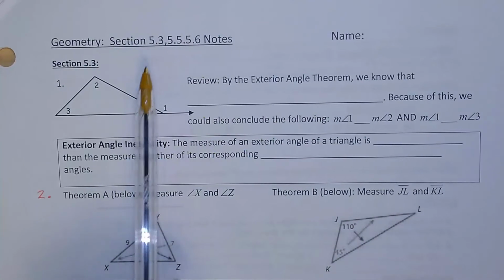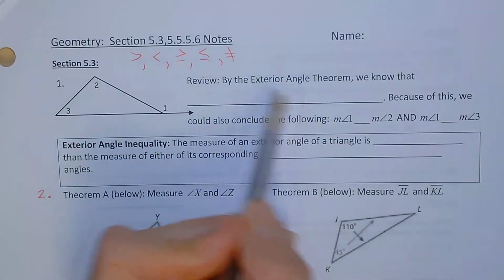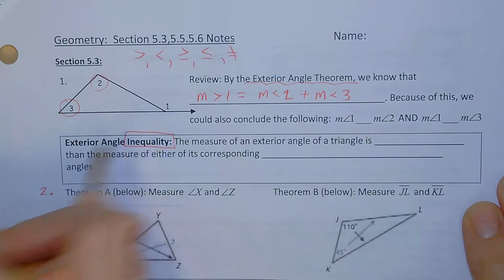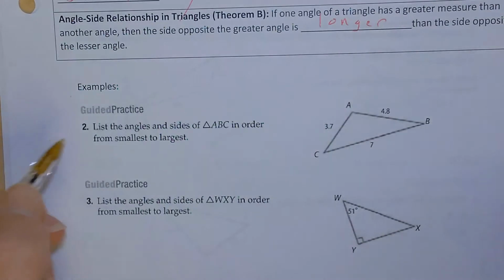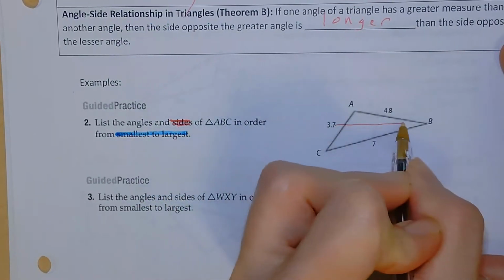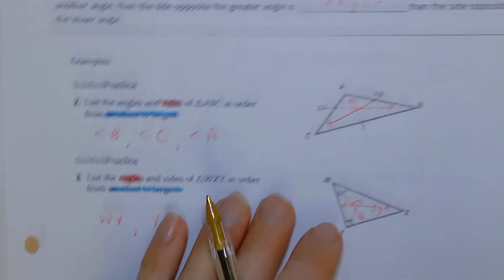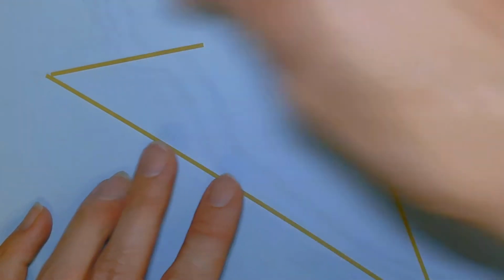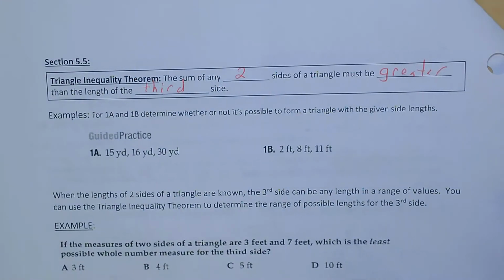5.3 and 5.5 Video Notes